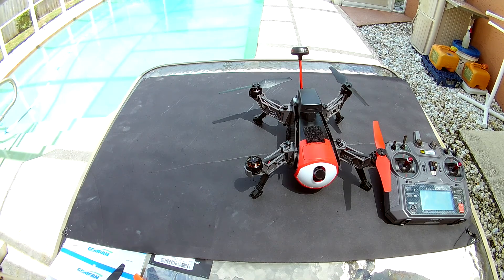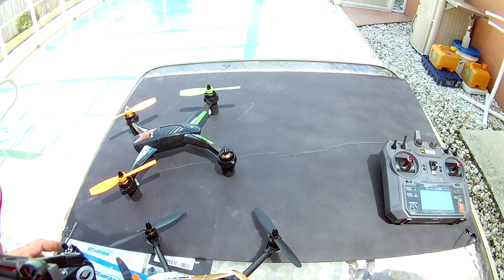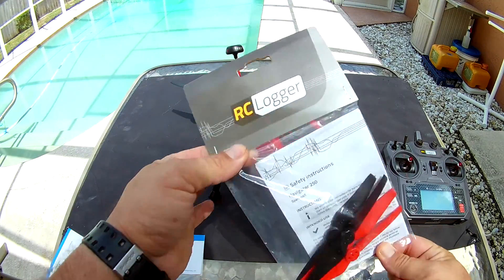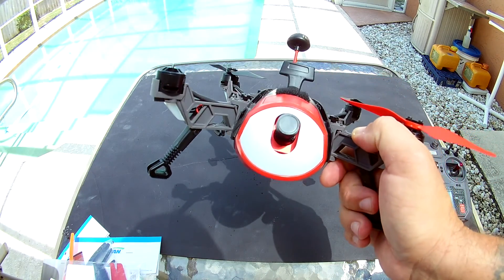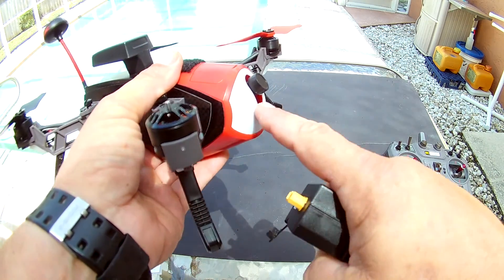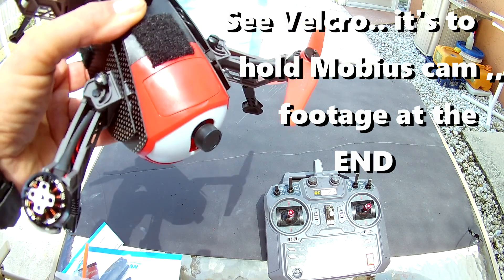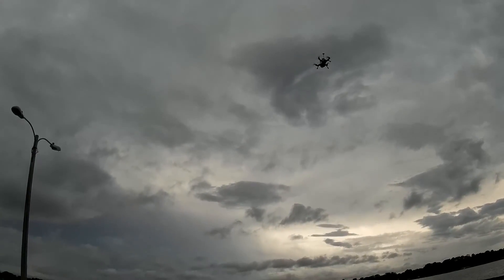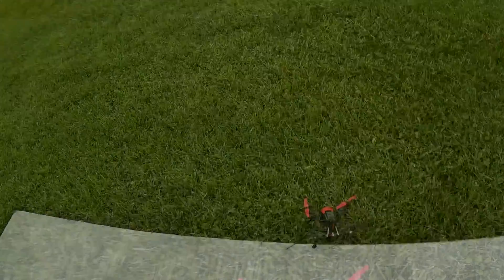RCLogger Navigator 250 Features , return TO HOME / PT.# 2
After a quick explanation  &""" Return to Home""" is followed by some onboard as well as Aerial Footage of the Navigator 250

RC EYE ONE Navigator 250 (RtF)
Venturing into the world of exciting First-Person-View (FPV) - Navigator is both an ideal trainer and
racing platform!
If you want to learn and experience flying from a pilot’s perspective, the RC EYE Navigator is designed
specially for you: a safe, fun and intuitive first step into First-Person-View (FPV). It comes complete and
ready-to-fly, with an FPV vision system fully integrated!
Key Featuers:
1. 1-Axis Stabilized HD camera
The Navigator features a built-in first person view (FPV) HD camera with 5.8 GHz video
transmitter. It delivers a real-time, gimbal-stabilized high quality image. Clearly see where you’re
flying while you conquer the FPV experience.
2. Quick Release Battery
Inset and eject flight battery conveniently. The battery tray is safely locked into place and
secured by a quick release mechanism. Battery and tray connect to the Navigator via a standard
XT60 plug. A standard balancer socket is included to ensure an optimal number of charging
cycles.
3. Lost locator
Included as latest feature with the new Navigator firmware is the rather cool "SOS impact/ crash
alert". It does help you to locate the unit after a crash. The SOS alert is triggered on impact in x-
and y-axis and detects z-axis impacts as well.
4. Ultra-portable
Constructed out of lightweight yet, durable carbon fibre and composite material, this
quadcopter features folding arms and landing gear for easy storage and transportation.
5. Multicolor LEDs
Like a beacon at night, multicolor orientation LEDs provide flight status and position indication.
The LEDs are installed on each arm and the rear of the Navigator indicating flight heading and
flight status.
6. Geo Fence
The "GEO Fence" and "Distance Fence" enable the pilots to restrict the maximum height and
distance that the Navigator can achieve. This feature is a great training tool, it can aid pilots to
adhere to any flying regulations that may be implemented within your flying area and it also
allow new pilots in training to fly the Navigator without any worries of flying too high and too far.